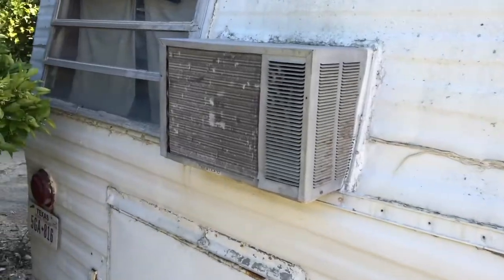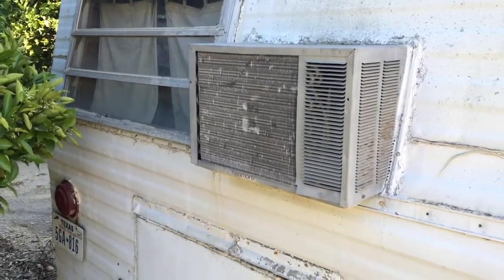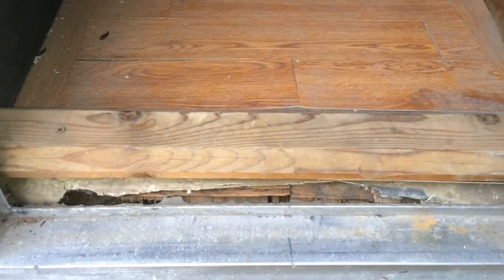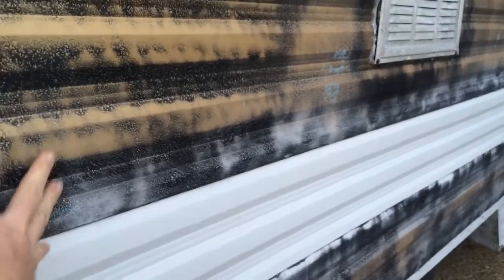The Giving Trailer | Repurposing an old can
This video is about Giving Trailer